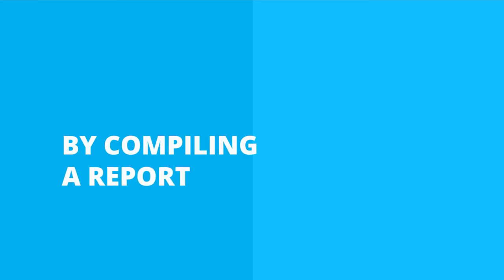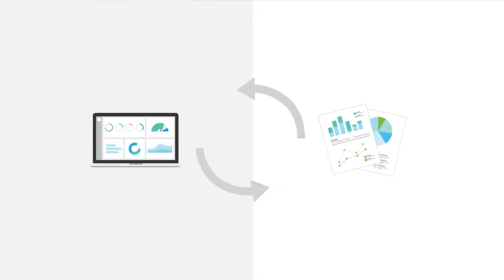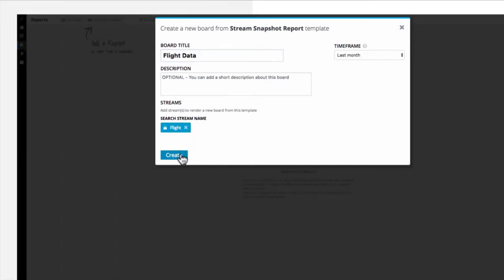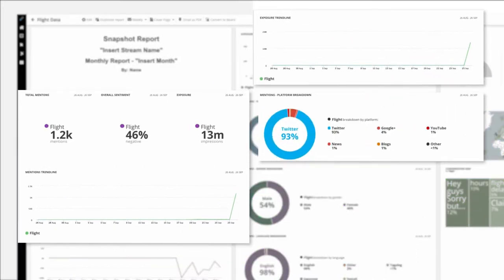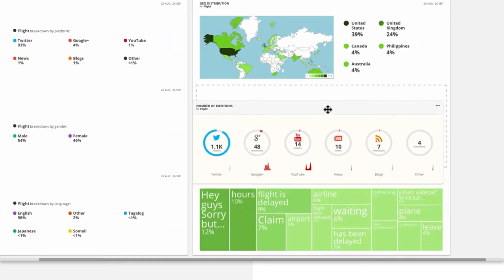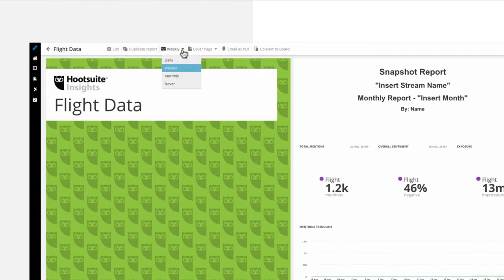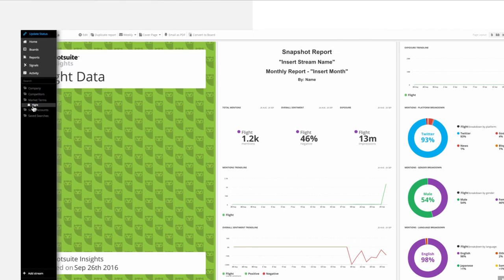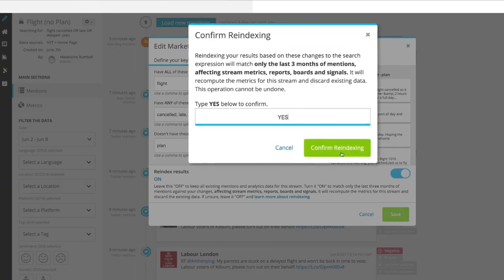How to Share Data with Boards and Reports in Hootsuite Insights (Old)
Learn how to analyze and track social listening data using Hootsuite Insights' Boards and Reports features. For more FREE training on the features and functionality of the Hootsuite dashboard, visit Hootsuite Academy today